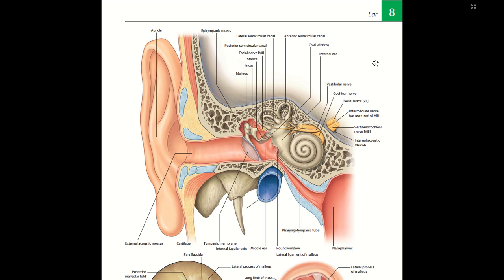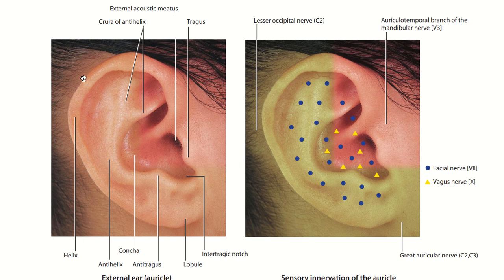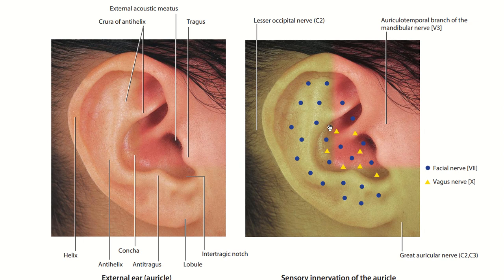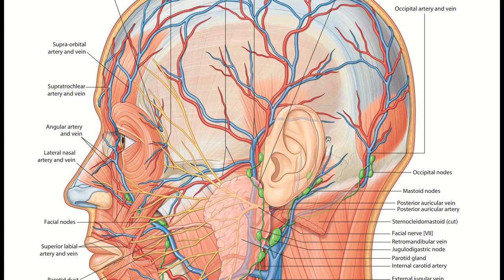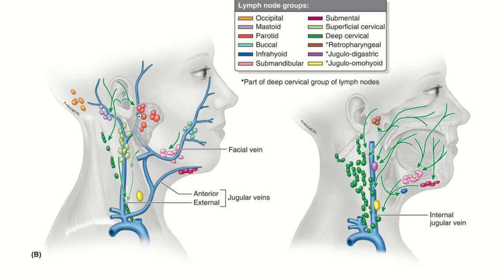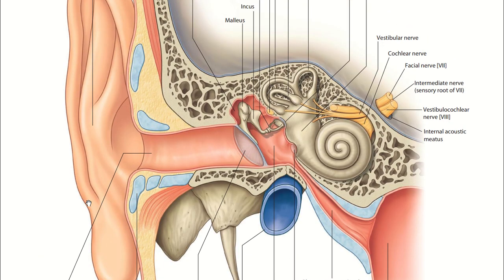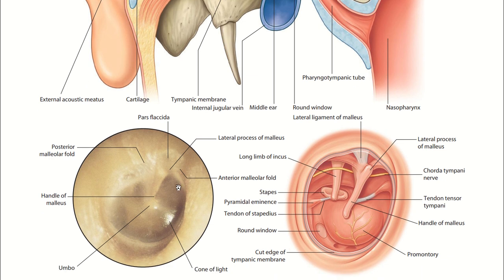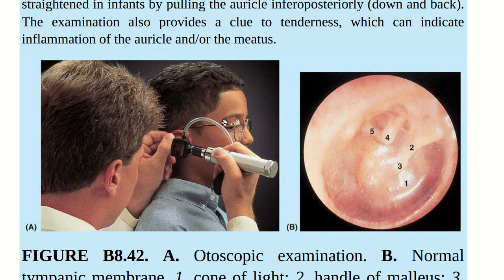Anatomy of the External Ear Dr N Zimbwa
In this video, we explore the Anatomy of the External Ear, covering its structure, function, and clinical relevance. Learn about the auricle (pinna), external auditory canal, and tympanic membrane, along with their roles in sound conduction and protection.

🔍 Topics Covered:
✅ Parts of the external ear (Auricle, External Acoustic Meatus, Tympanic Membrane)
✅ Cartilage and soft tissue composition
✅ Blood supply and nerve innervation
✅ Functions of the external ear
✅ Common clinical conditions (Otitis Externa, Cauliflower Ear, etc.)

📚 Perfect for medical students, healthcare professionals, and anatomy enthusiasts!